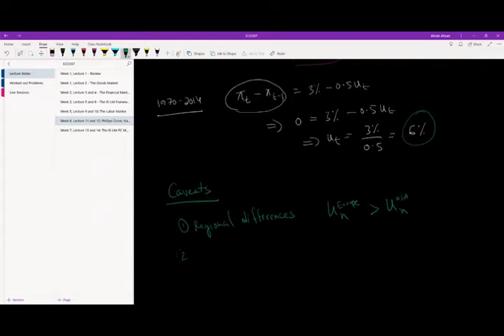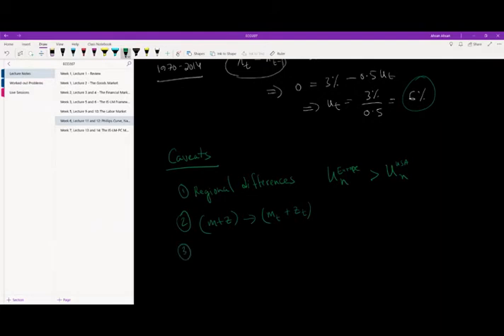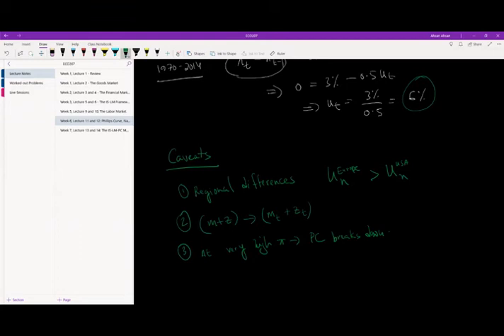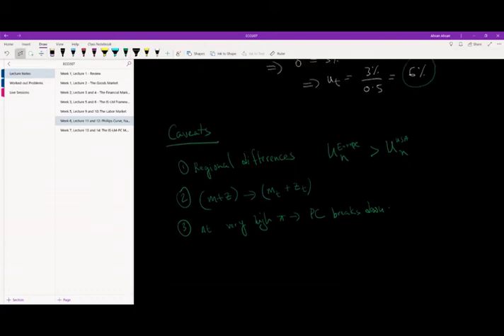8.6 Phillips Curve: Few Warnings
Chapter 8: The Phillips Curve, The Natural Rate of Unemployment, and Inflation

In this video:
8-4 A Summary and Many Warnings
     Variations in the Natural Rate Across Countries
     Variations in the Natural Rate Over Time
     High Inflation and the Phillips Curve Relation
     Deflation and the Phillips Curve Relation